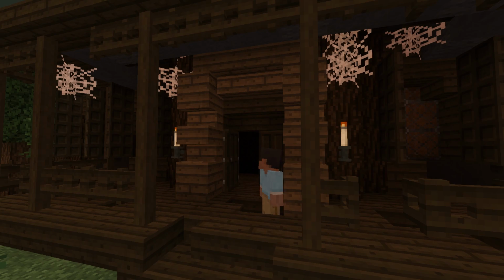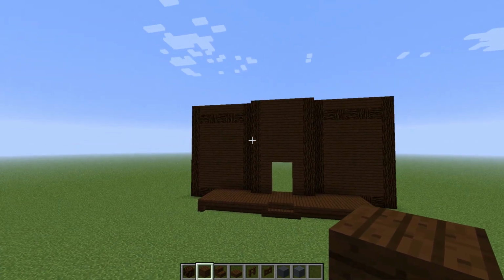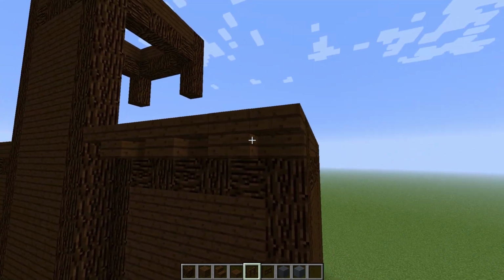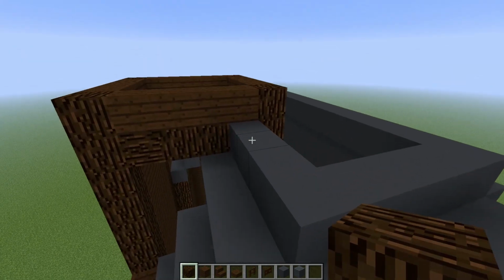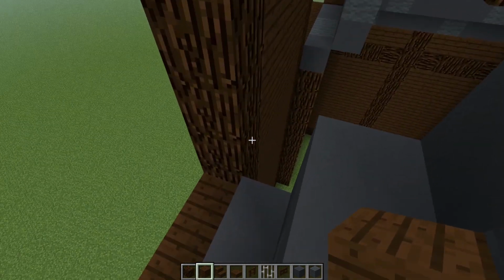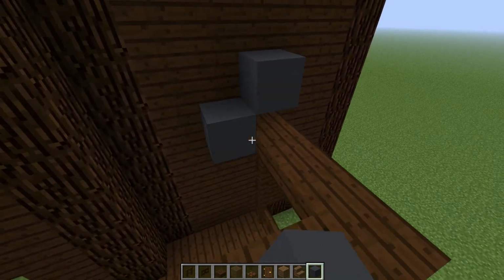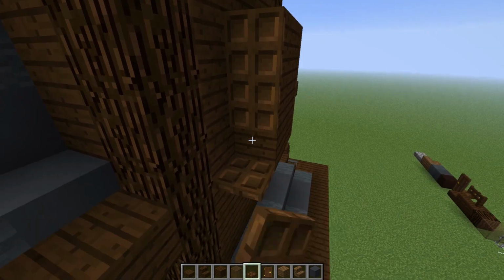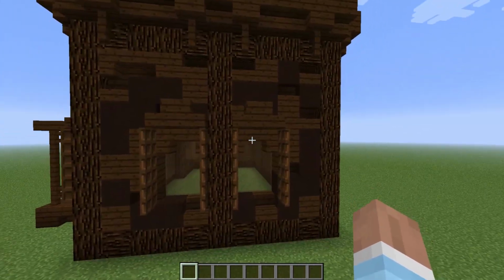Minecraft Tutorial | How to build a simple Haunted House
How to build a simple but fairly detailed Haunted House in Minecraft!

Minecraft is a sandbox video game originally created by Swedish game designer Markus "Notch" Persson and later developed and published by Mojang. The creative and building aspects of Minecraft enable players to build constructions out of textured cubes in a 3D procedurally generated world.